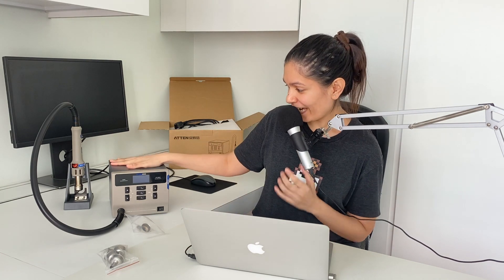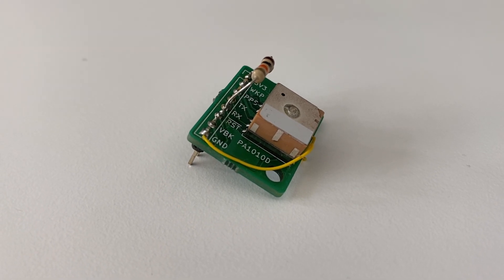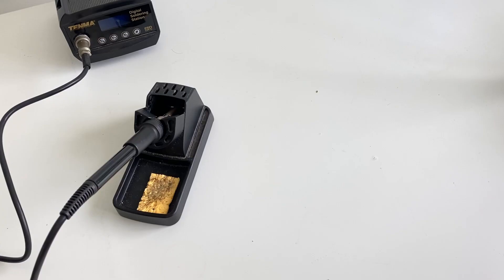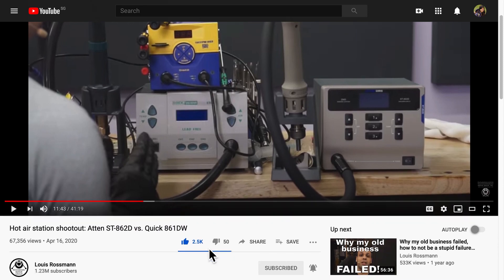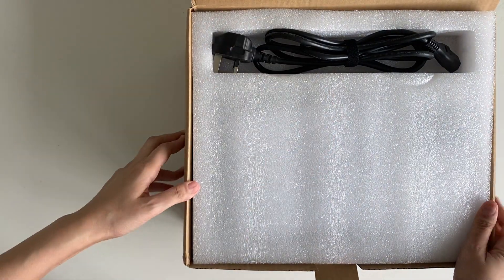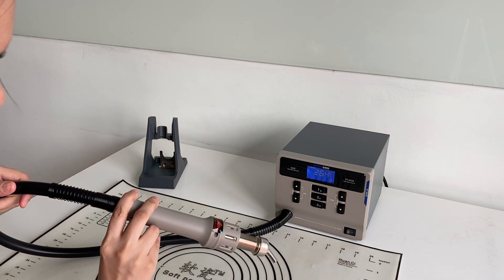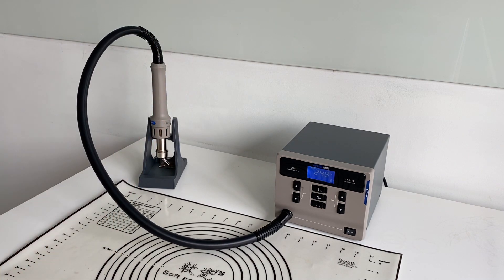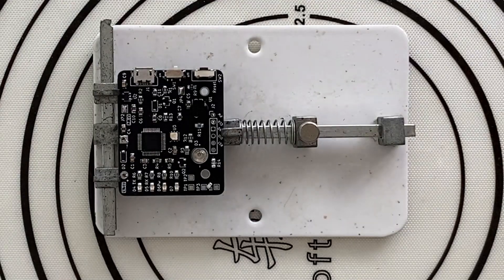First impression of ATTEN ST-862D // SMD Rework station for soldering, desoldering, heat shrinking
I bought an ATTEN ST-862D hot air gun model which is an SMD rework station. It can be used for soldering, desoldering, and heat shrinking.

⏰ TIMESTAMPS
0:00 Intro
01:24 Why buy a hot air gun?
03:21 Shipping and delivery
03:50 Features
04:10 Packaging
04:45 Putting on the nozzle
04:55 Power ON
05:20 Control airflow
05:41 Control temperature
05:51 Power OFF / Cooldown
06:25 Soldering
07:04 Desoldering
07:23 Heat shrinking
07:53 Outro

📻 PRODUCTS MENTIONED
ATTEN ST-862D Lead-free Hot Air Gun Soldering Station